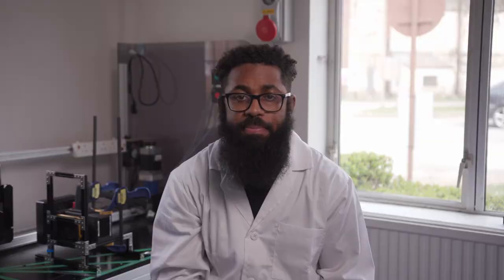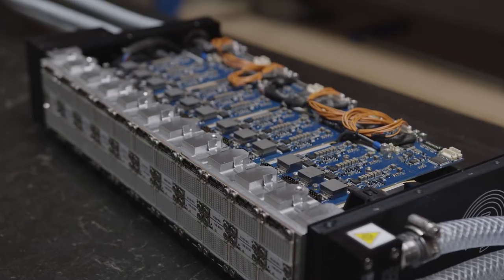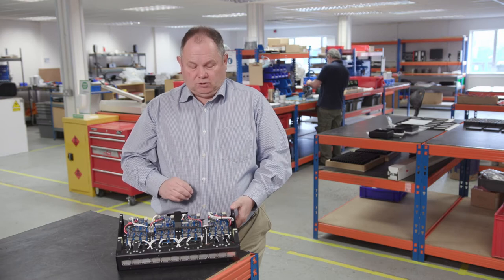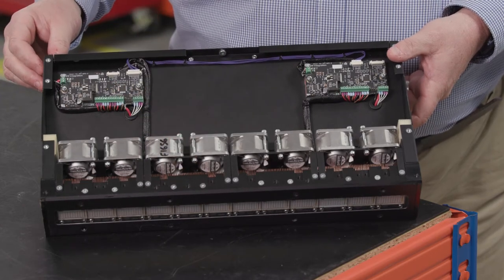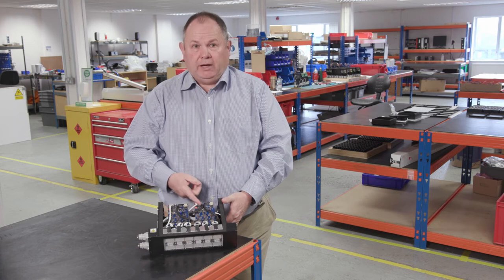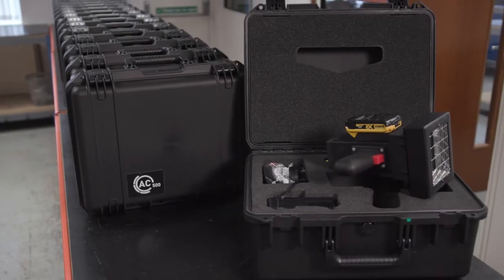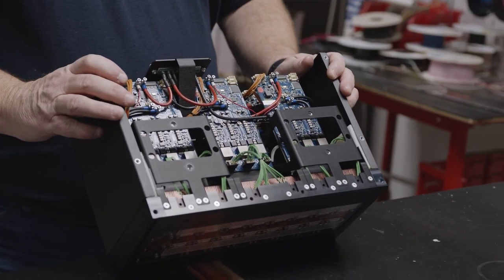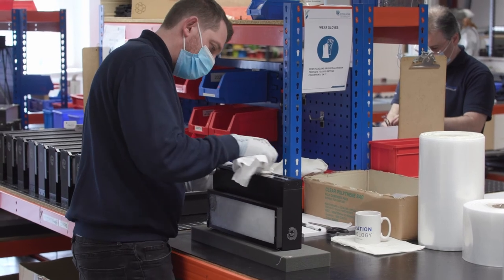Integration Technology Mini Corporate and LED Product Video